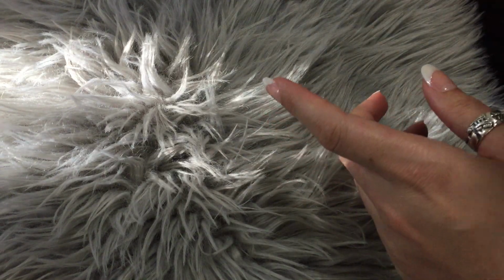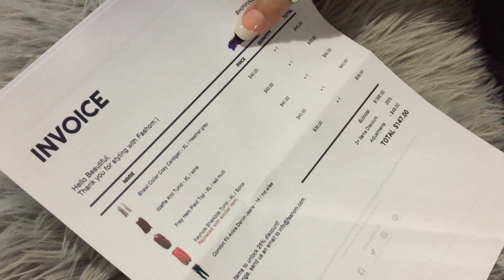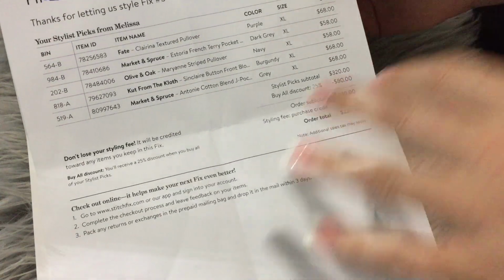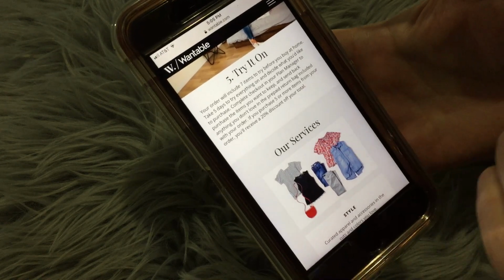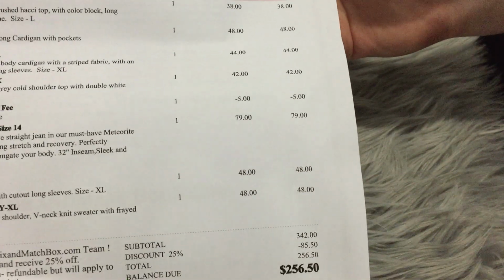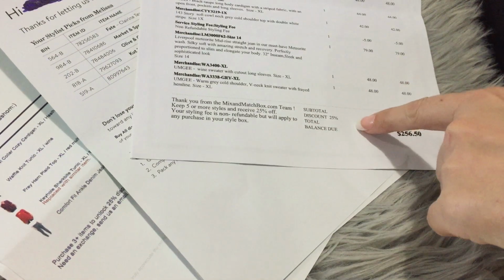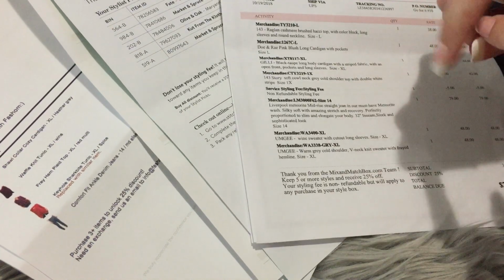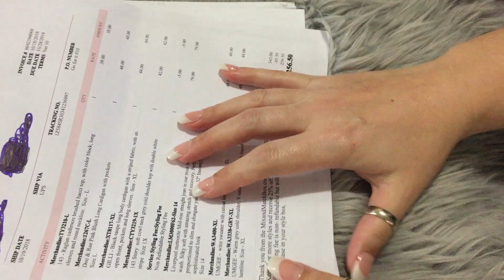Stitch Fix, Fashom, Wantables, and Mix and Match compared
Mix and Match phone app--no. styling fee--$25. Items/box---at least 6. Days to decide on items 5. Discount--- 5+ items 25%. communication with stylist is superior to all other boxes.

Fashom phone app--yes. styling fee---$15 but first two sessions are free! items/box---at least 5. Days to decide on items---3. Discount 3+ items 25% You preview and select at least 5 items to be sent to you.

Stitch Fix phone app yes. styling fee---$20. items/box---5. Days to decide on items 3. Discount---25% if you keep all items. has pictures of selected items with outfit suggestions.

Wantables phone app---yes. styling fee $20. items/box 7. Days to decide on items 5. Discount 5+ 20%. You can easily request items from the "stream" in the app.